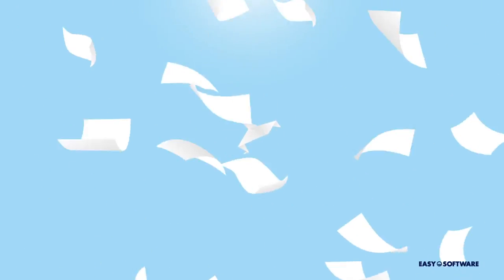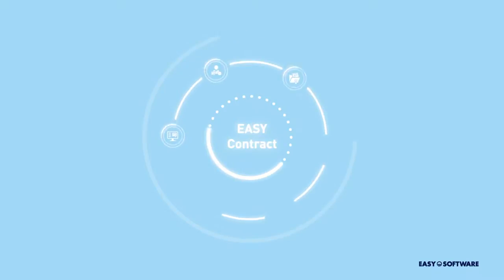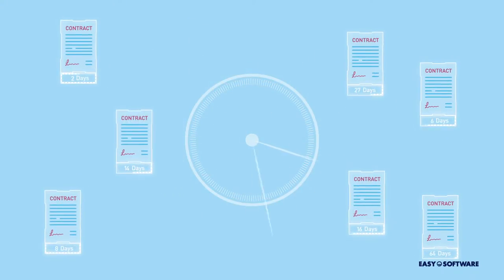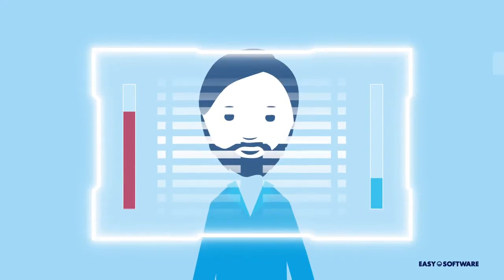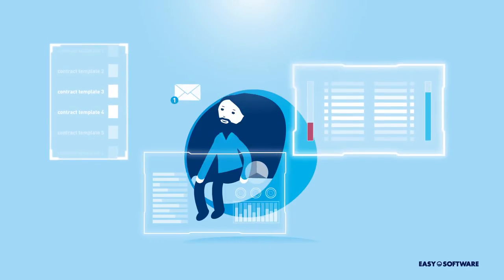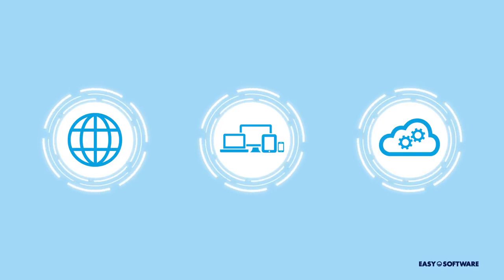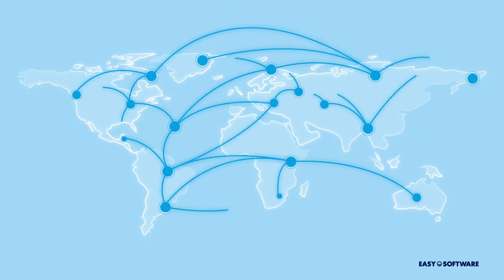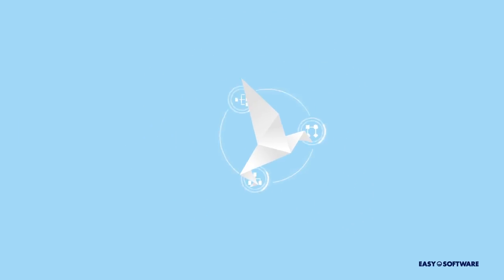Explain video I Easy Software AG - Contract - englisch I Professional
We are experts for individual video content. Our motion designers create explainer movies, explainer videos, corporate films, animations and live action films for their target audience. Talk to us. Your Team of – a service of Filmmanufaktur Potsdam GmbH!